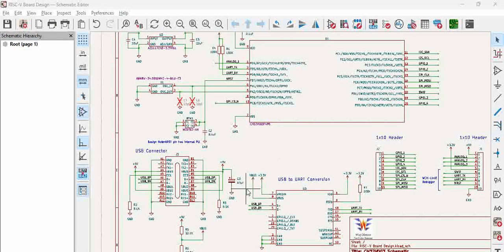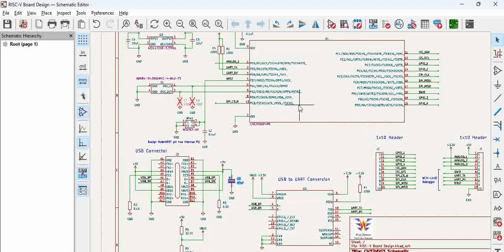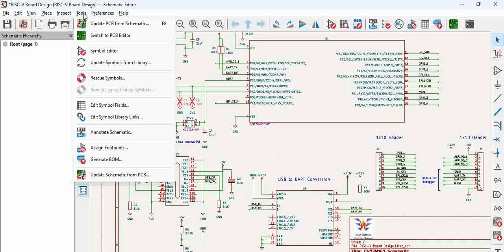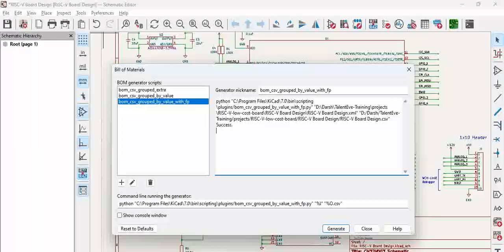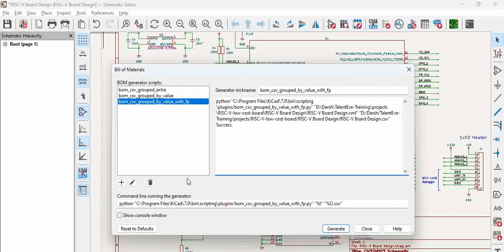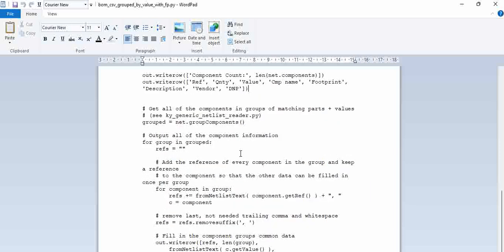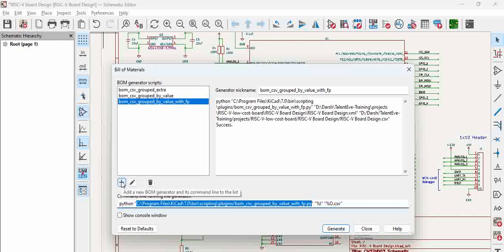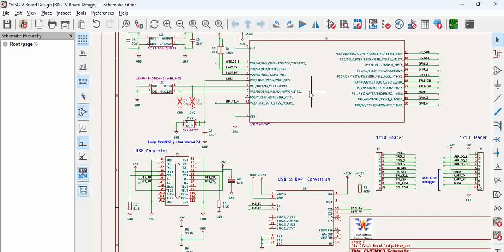How to generate BOM and customize BOM fields | KiCad tutorials part - 012